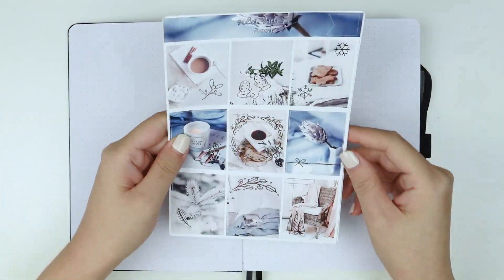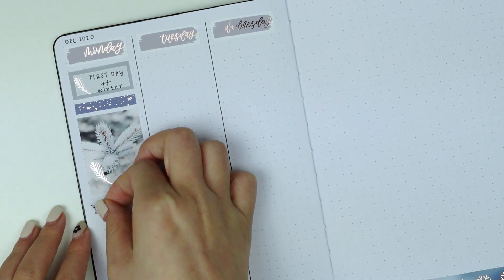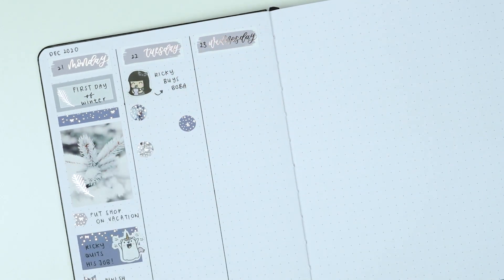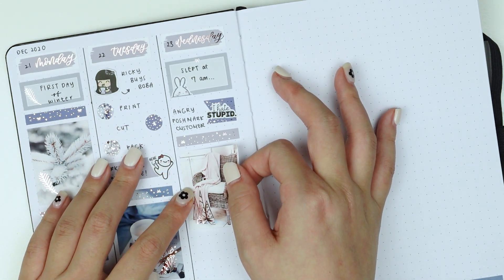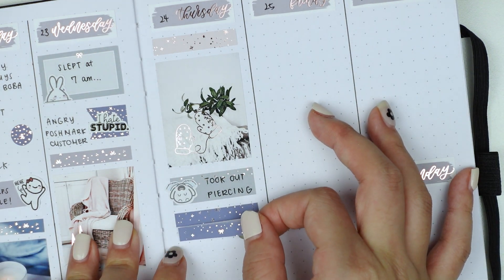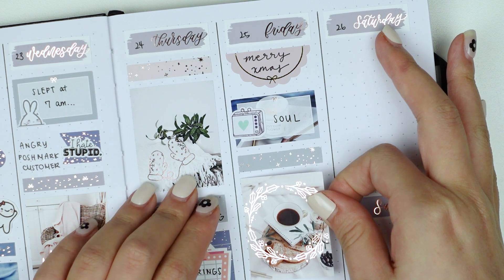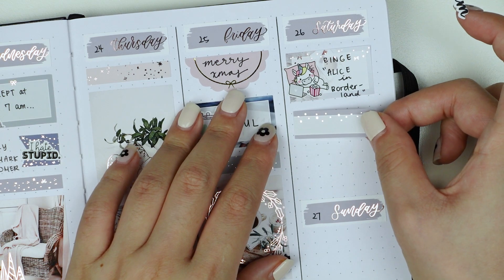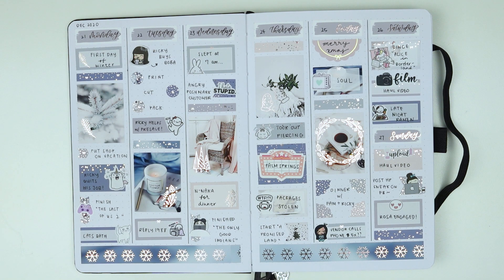Plan With Me: Winter Spread ft. Sadie's Stickers // oddloop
Shops mentioned:
Sadie's Stickers
Grin & Bear It
Fox & Cactus
Keena Prints
Once More With Love
Sumlilthings
Hello Petite Paper
Caress Press
Paper & Milk
Fox & Pip